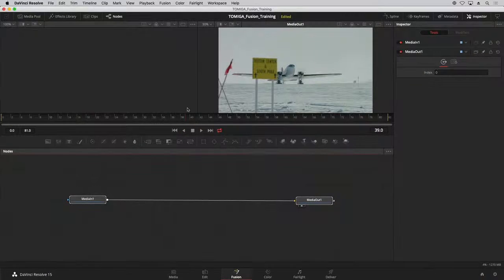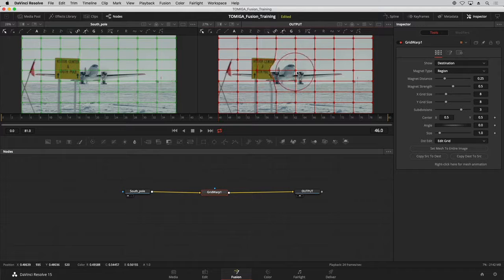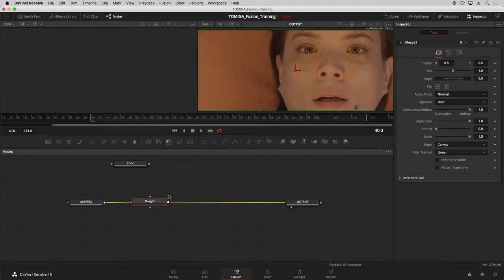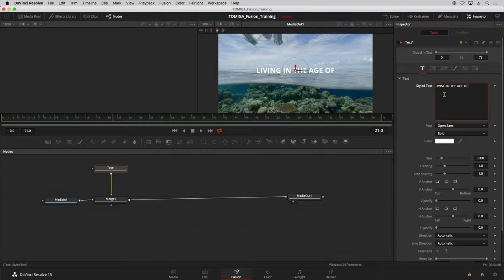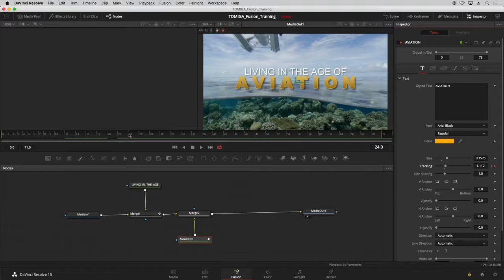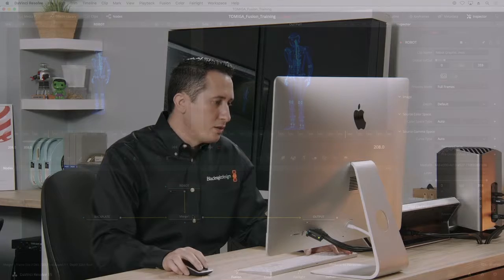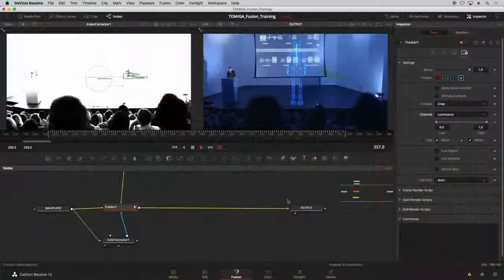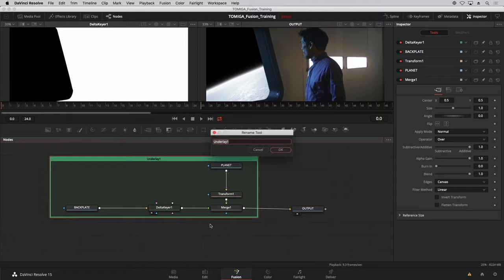What is the difference between VFX and graphics?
Motion Graphics means animated graphic design, whereas Visual Effects combine existing footage with computer generated imagery to create realistic scenes.

Phrases you commonly hear are VFX or visual effects and motion graphics.

In this video, a professional from Blackmagic Design will train you how to do this in the free version of DaVinci Resolve, that you can download clicking on the link below!

The ideal setup to follow this training is with two monitors, where you watch the video in one and execute the tasks in the software on the second monitor.